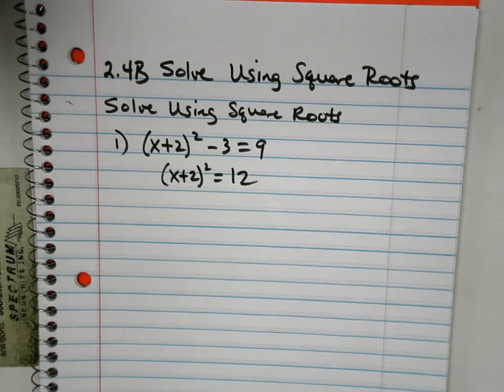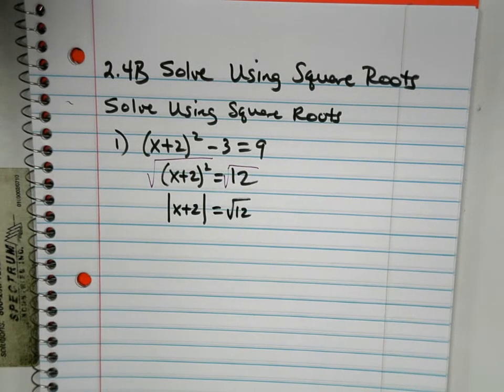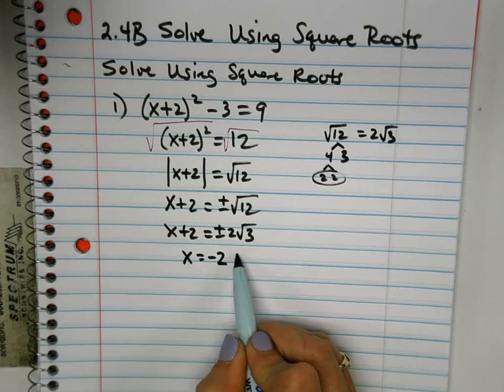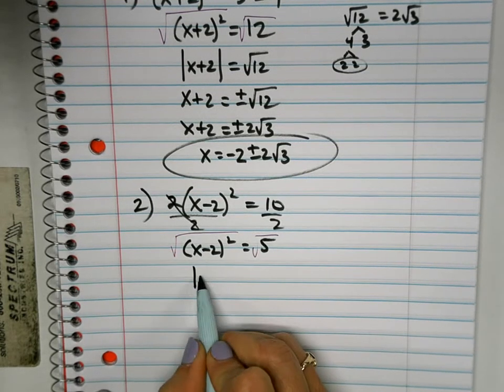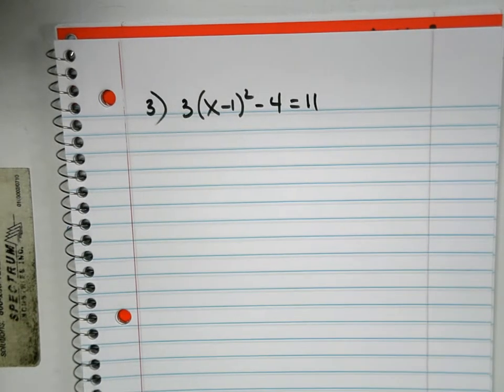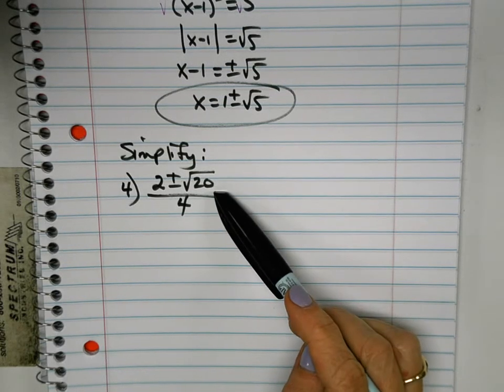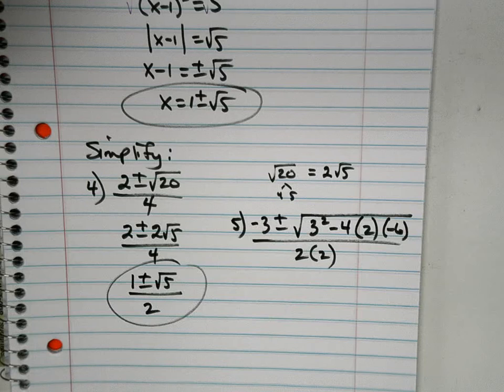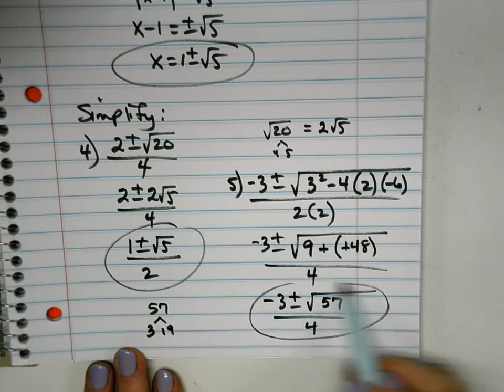Math 3 Unit 2.4B DenHartog